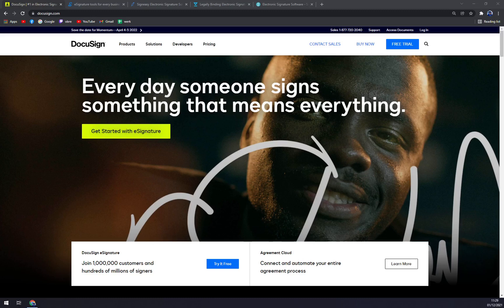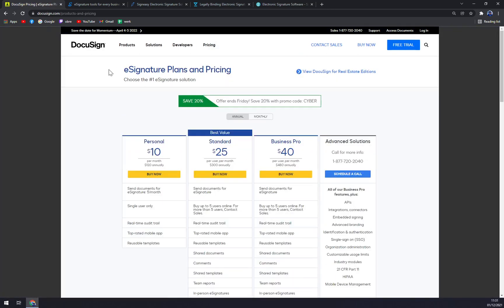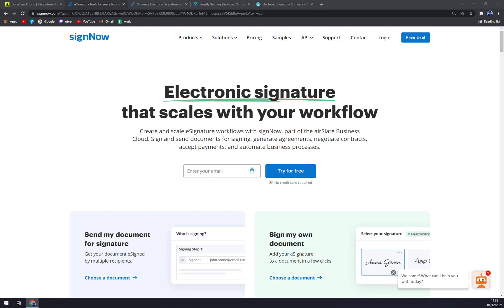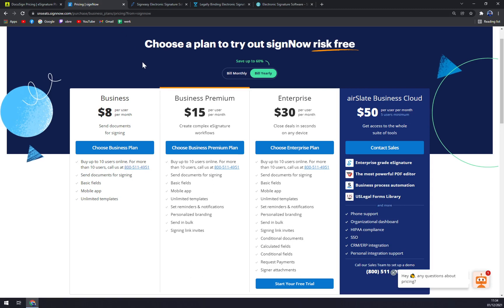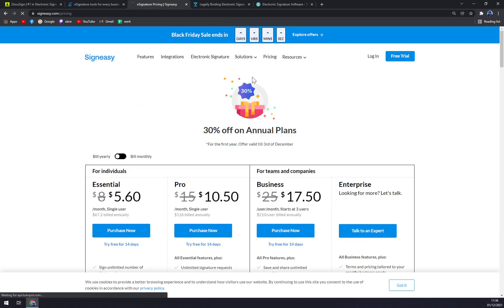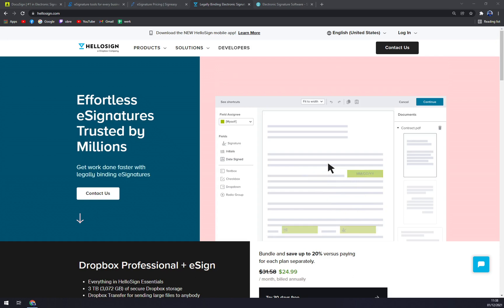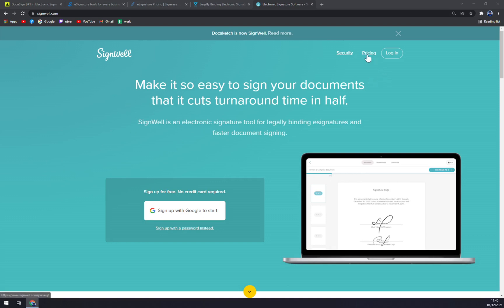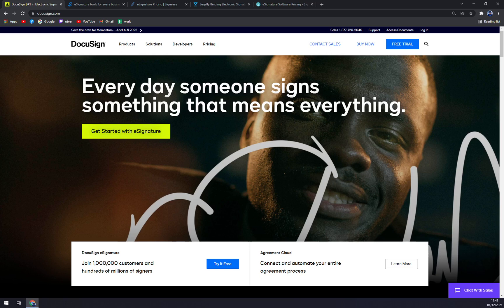The Best Digital Signature Software - Docusign vs Hellosign vs SignEasy vs signNow vs Signwell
‏‏‎ ‎ In this video you will learn The Best Digital Signature Software - Docusign vs Hellosign vs SignEasy vs signNow vs Signwell

GET AMAZING FREE Tools For Your Youtube Channel To Get More Views:
Tubebuddy (For GROWTH on Youtube):